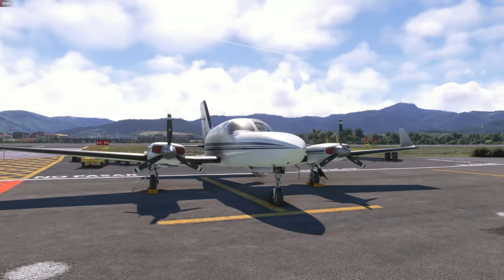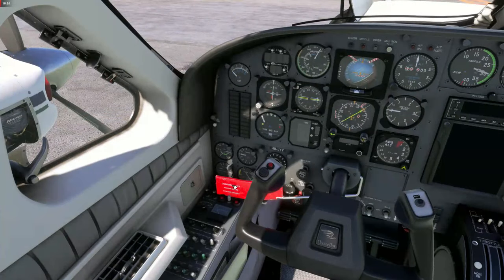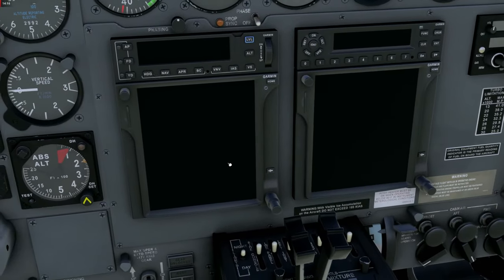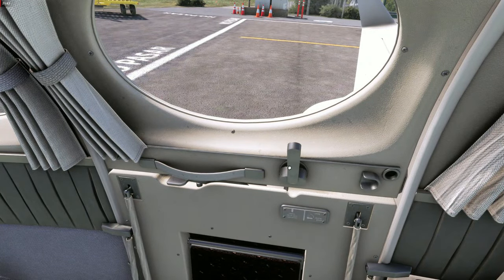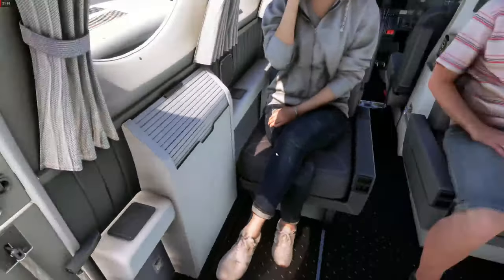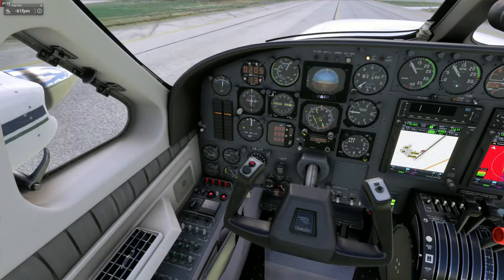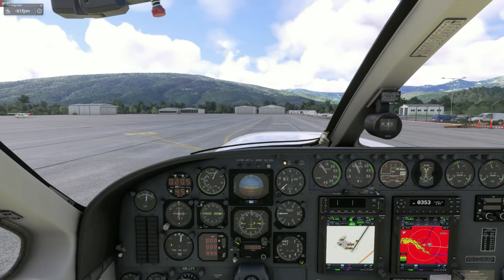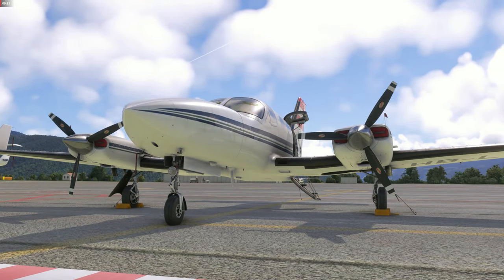Flysimware C414AW Chancellor | All Features Explained & Full Flight Tutorial [MSFS | English]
*RNAV Approach in the main tutorial flight, extra ILS Landing tutorial at the end of the video!* This might be the most extensive tutorial available for the amazing Flysimware Cessna 414 AW Chancellor (RAM IV Conversion with winglets), not only covering a full flight by the checklists, including loading, internal and external equipment features, the full startup, using the (Premium) PMS50 GTN750 units at their best, cabin temp and pressurization handling, anti- and de-icing systems, engine power management, fuel leaning etc., but also giving special attention to the very well simulated electronic instruments, namely the Davtron M811B Digital Clock and the Hoskins CFS-2000A Fuel Management System (Fuel Computer). I hope you will enjoy our trip in northern Spain with this truly classic "mini-airliner" :)

Aircraft: Flysimware C414AW Chancellor (v4.4.6, most recent update from March 2024)
Departure: San Sebastián Airport (LESO), Spain
Arrival: Andorra – La Seu d'Urgell Airport (LESU), Spain
Cruise FL: 190
Route: LESO/22 BTZ2A BTZ PIPOR LATEK TURUV USKAR LESU/03

LESO airport by MK-Studios
LESU airport from World Update VIII

Other payware addons used: FSHud ATC, FS-ATC-Chatter, GSX Pro, Parallel42 Flow Pro, RealTurb CAT Areas Global

System specs:

Mobo: ASRock B550 Steel Legend
CPU: AMD Ryzen 5 5600
GPU: Sapphire Radeon RX 6700
RAM: 32GB Corsair Vengeance RGB RT DDR4-3600 CL16
Cooler: Noctua NH-U12S SE-AM4
SSD: Samsung 980 Pro NVMe M.2 PCIe 4
PSU: Corsair RM650x 80 PLUS Gold
Case: Corsair iCUE 220T RGB Airflow
Fans: 6x Corsair iCUE SP120 RGB Pro
OS: Windows 11 Home
Joystick: Thrustmaster T.16000M